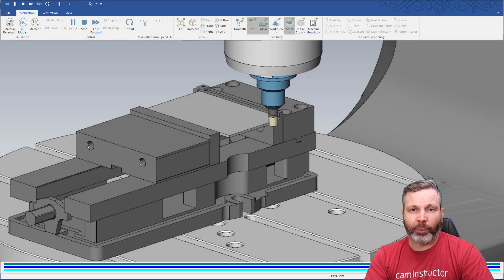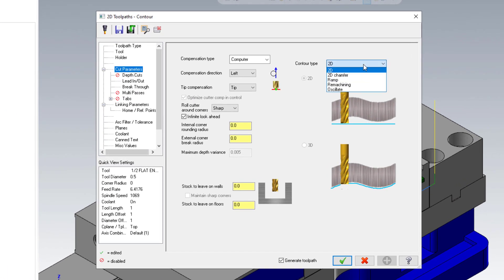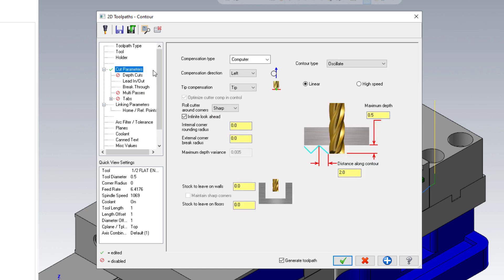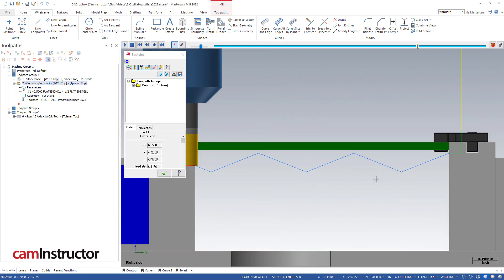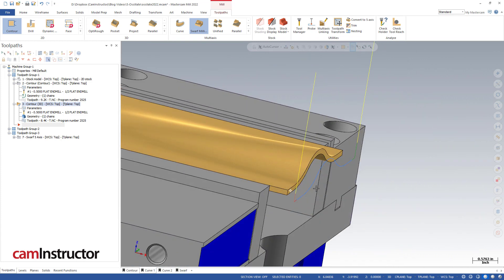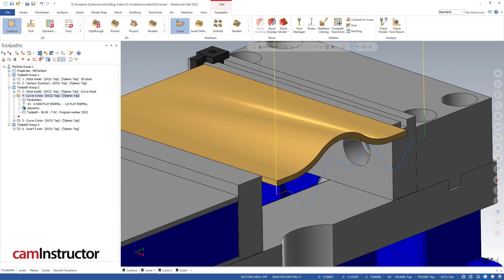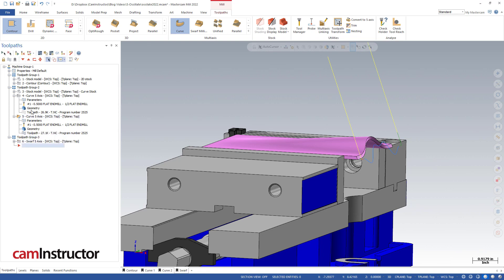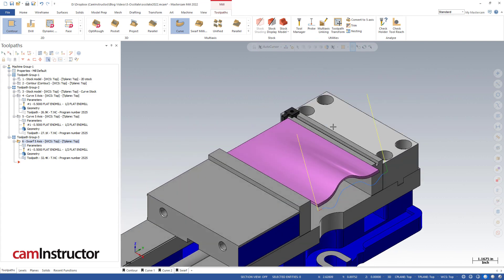How to Oscillate in Different Mastercam Toolpaths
Typically, Oscillating a toolpath is done to try and spread the wear over the entire flute length of a cutter. You may be cutting thin material, perhaps a piece of 1/8" thick material. Using a tool that has, say, 1/2" of flute, all that cutting would only take place on a small portion of the tool. Cutting many parts would result in wasting the rest of that tools useable cutting area. Another use case, laminates. For those working with woods, counter-tops come to mind. The underlying particle board is quite easy to cut while the top layer can be much harder on your tools, wearing them in only one spot.
When using Oscillate in the 2D Contour toolpath, this toolpath will watch out for you in that it will warn you if you are oscillating too much that your cutter is cutting beyond your tools flute length. You will not get such warnings in the other toolpaths we explore here. So, be carful when using them
The other two toolpaths that can oscillate are 5 Axis Curve and the Swarf Application toolpath. There are 2 Swarf toolpaths in Mastercam, be sure to select the correct one if you intent to use the oscillating function.
The settings for the Oscillation will work pretty much exactly the same within all of these toolpaths. You have an option to set the Amplitude (called Maximum Depth in the settings), this sets how big, in Z, for the tool to oscillate. Next, you can set the Distance between the oscillations, or how far the tool with travel before switching Z directions. Lastly, you have the option for linear or high speed movement. Linear is basically zig zagging while high speed is curved or sinewave like motion.

0:00 Intro - What is Toolpath Oscillating
0:45 Why use Oscillate a Toolpath
1:30 2D Contour Oscillate Demo
6:20 5 Axis Curve Oscillate  Demo
8:55 Swarf Oscillate  Demo